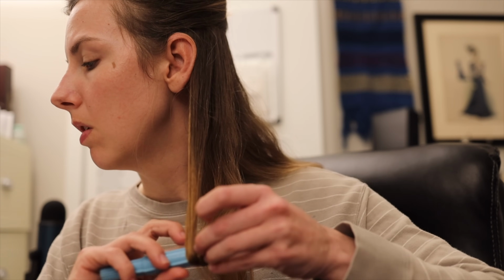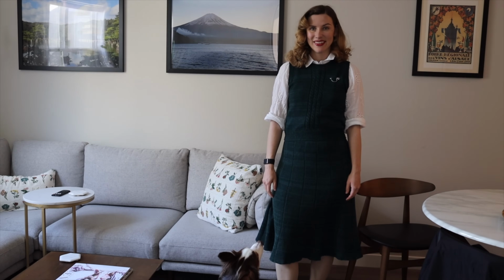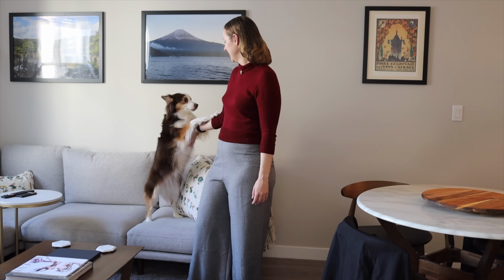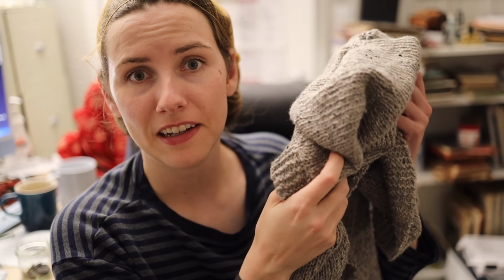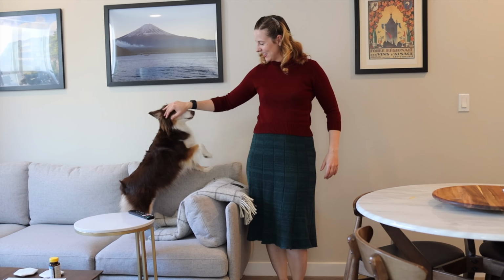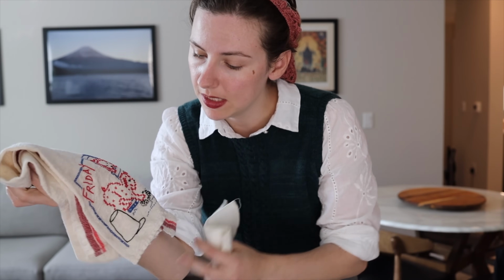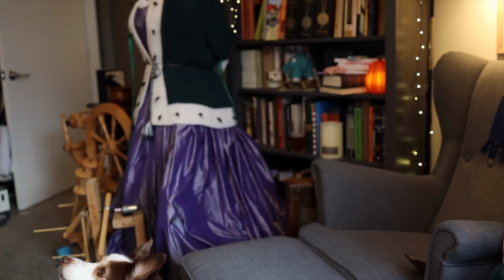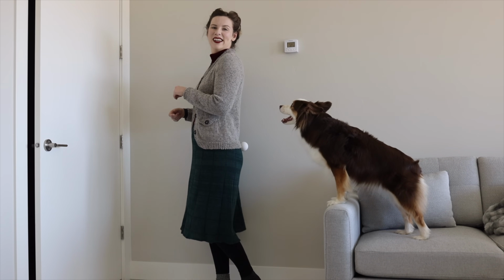I wore a vintage capsule wardrobe for a week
We spent the last month knitting a vintage capsule wardrobe out of 4 pieces. Now it is finally time to put all of the outfits to the test. What do you all think, do all of these outfits count as separate outfits?

-- My Channel --
Engineering knits is a place for people who enjoy all kinds of vintage and antique crafts - from sewing to knitting, crochet to embroidery I like to try it all. I definitely have a preference for historical fibre crafts, and it is my dream to one day make an entire outfit from sheep to sweater. I hope you enjoy watching me and my favorite companion, Nutella, struggle through some fascinating projects!